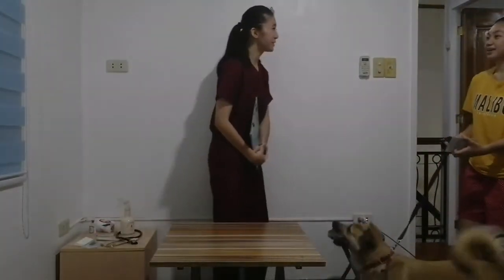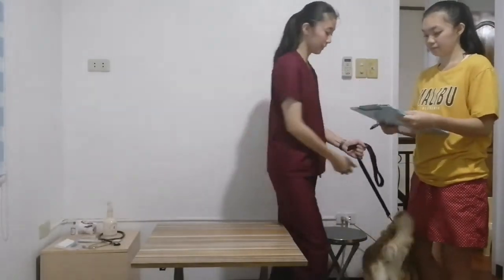VEM004 - PODCAST ACTIVITY 7